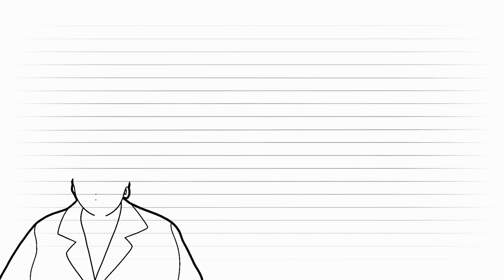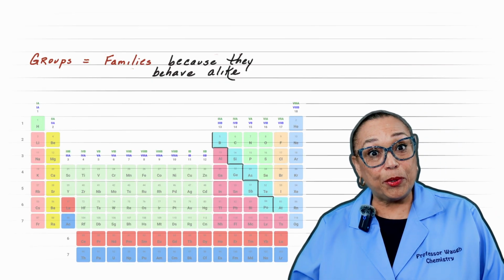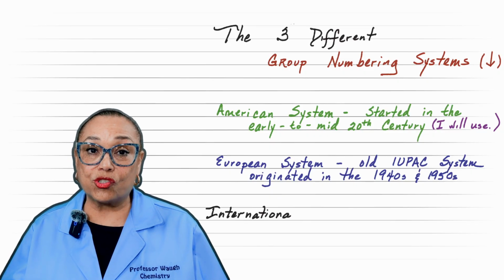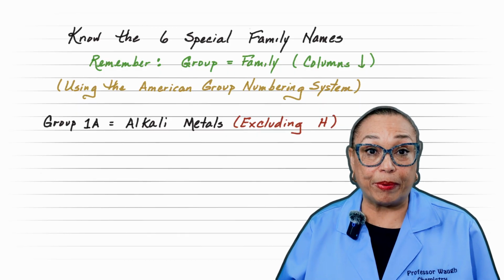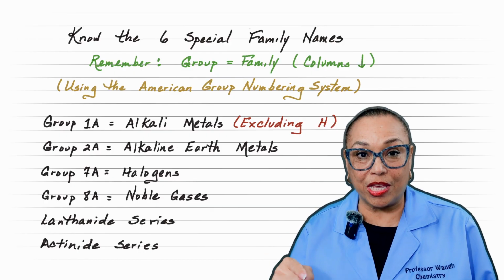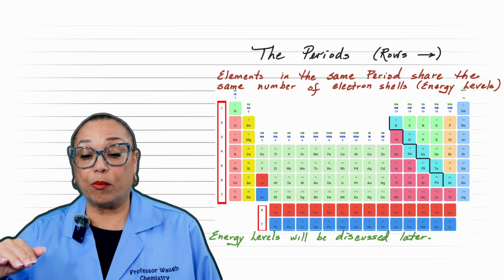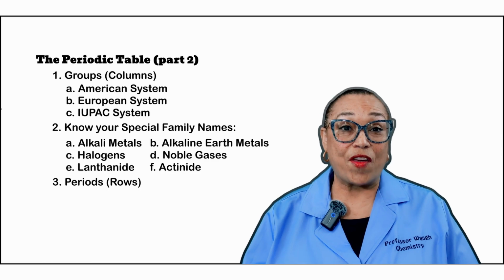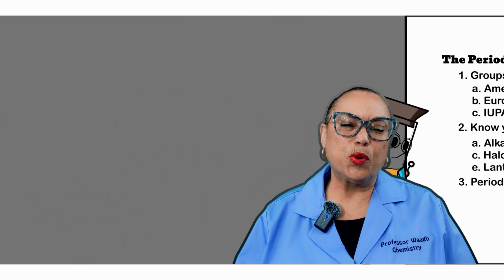Groups & Periods on the Periodic Table | Everyday Chemistry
Professor Waugh goes more in-depth on the Periodic Table, specifically on periods and groups. Whether this is your first time learning of the subject, or you're just looking for a refresher, this video will help.

00:00 Intro
00:32 Our Website
00:42 Page 1
01:15 Page 2 (Groups)
01:43 Page 3 (Numbering Systems)
02:32 Page 4 (Special Family Names)
04:02 Page 5 (Periods)
05:20 Recap
06:26 Outro